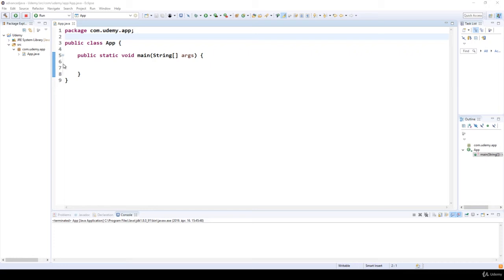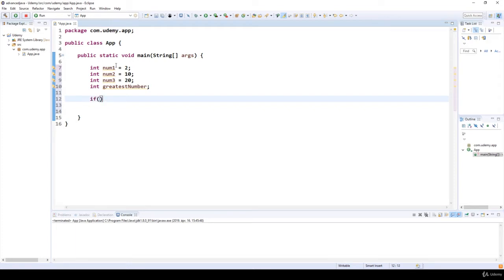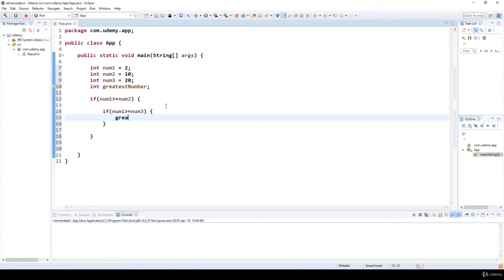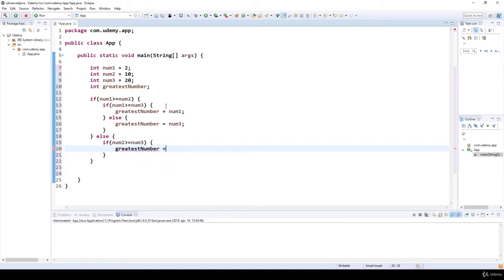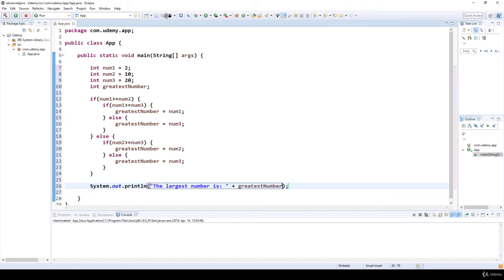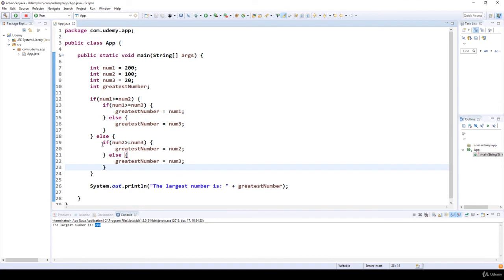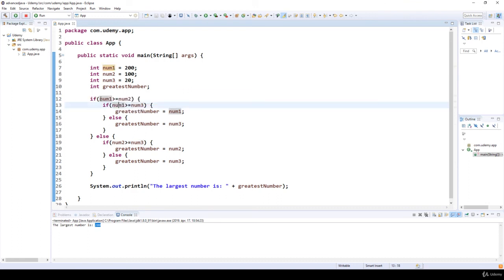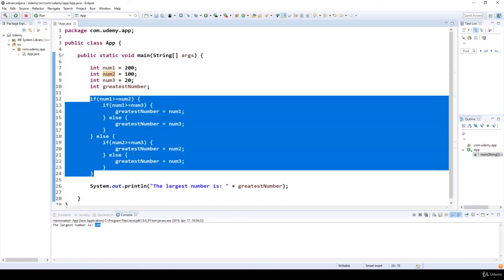#31 Nested if example | Java Programming: Step by Step from A to Z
-Curriculum:

-operators

-wrapper classes

-garbage collection

-Strings

-enums

-generics

-collections

-exceptions

-serialization

-lambda expressions

-streams

-multithreading

-design patterns

Internet connection
-Who this course is for: